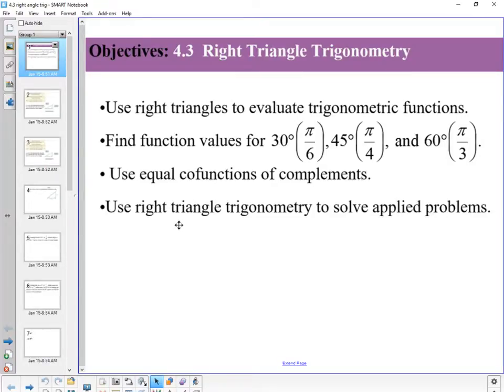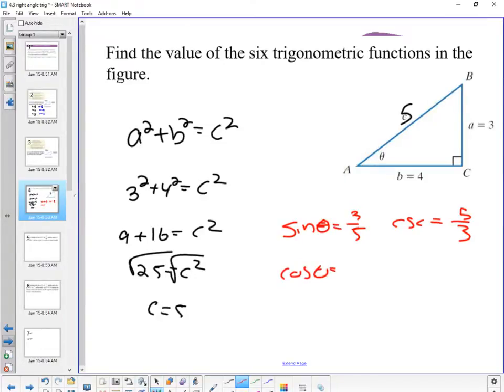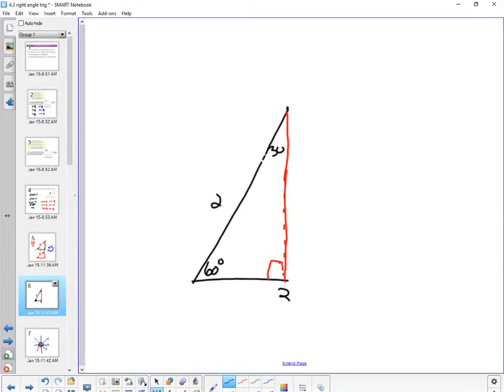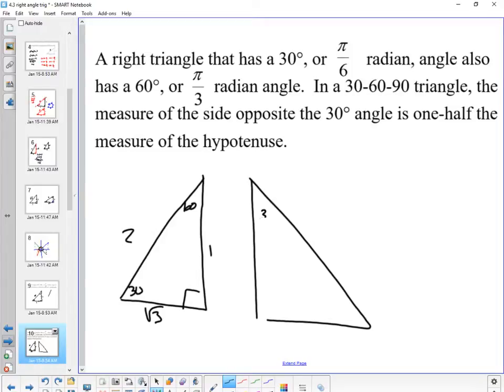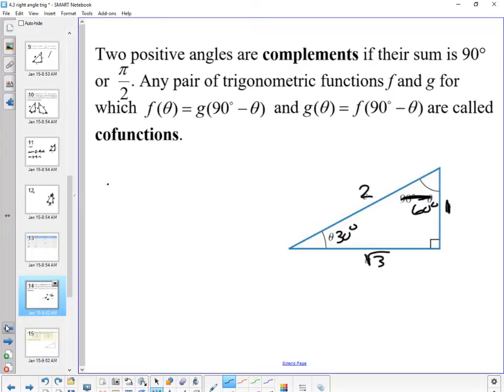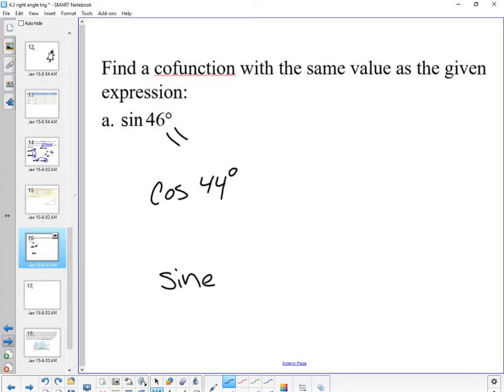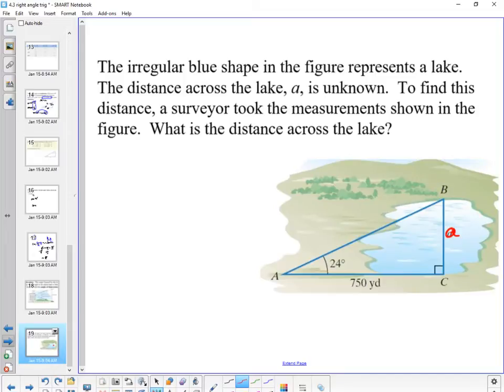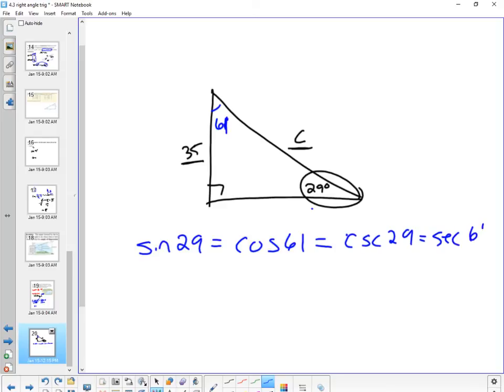1/15/19 8.3 right angle trig